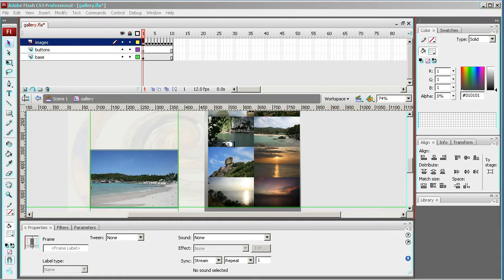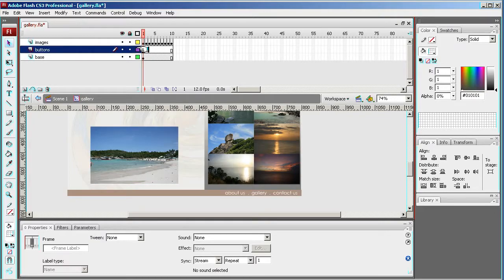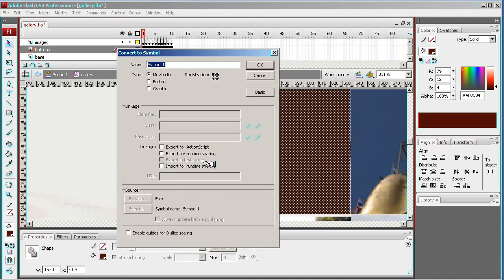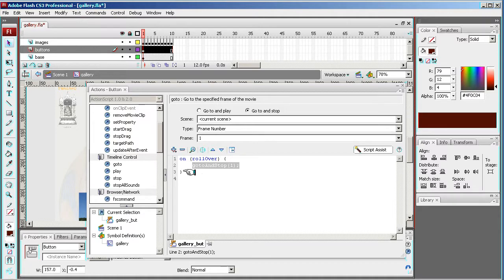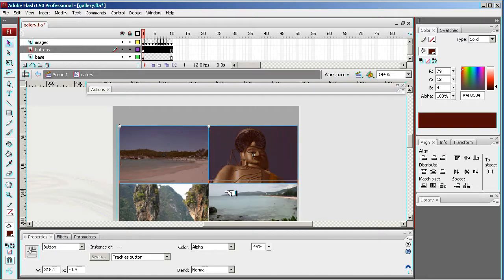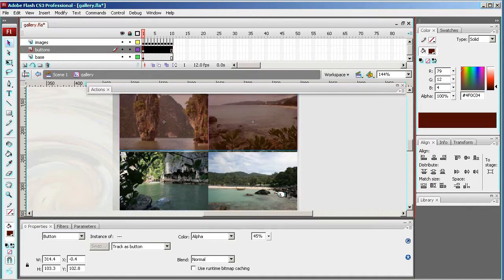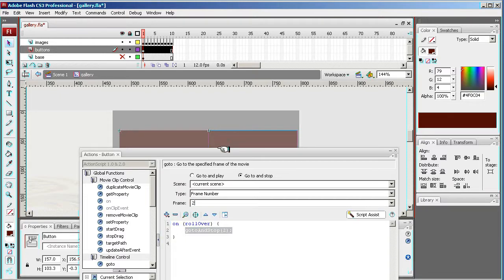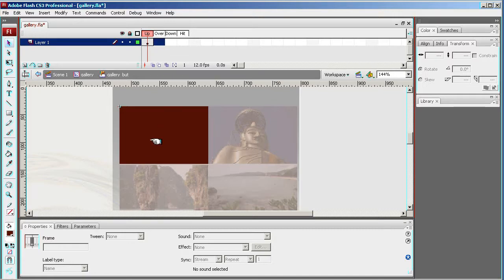FLASH CS3 - Project 1 - 16 - FLASH GALLERY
This lesson we will create the buttons and then apply the actions to them to make your gallery run.